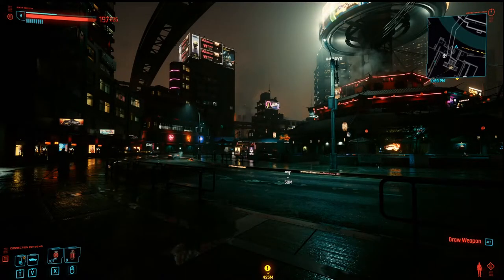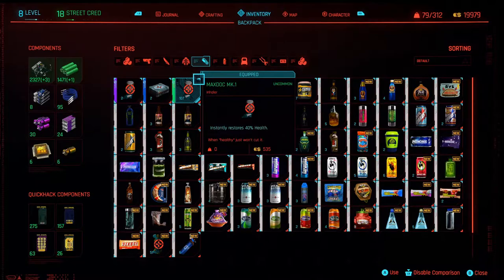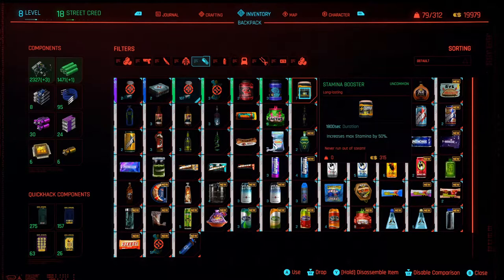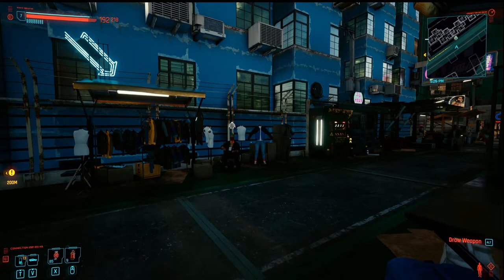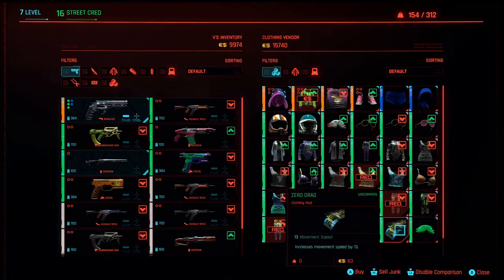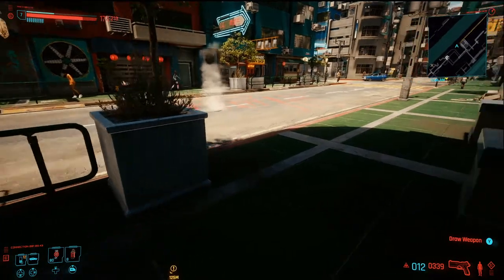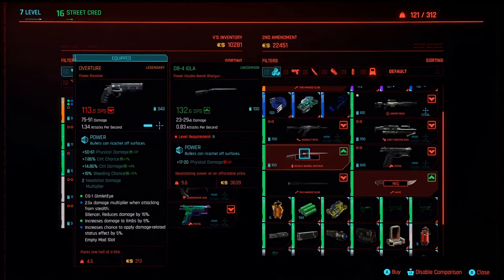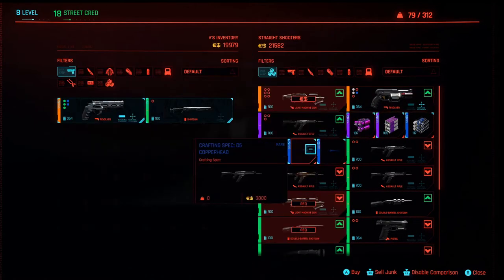Cyberpunk 2077 Let's Talk About The Consumables & Other stuff - Hints & Tips for Beginners #6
In todays video we look at some clothing mods, crafting specs and consumables that will help you out in the early part of Cyberpunk 2077